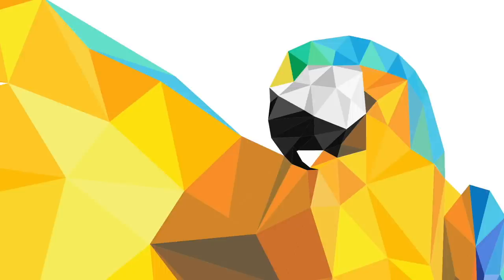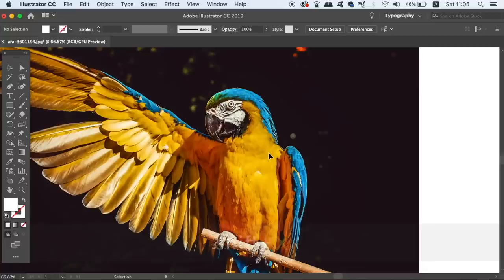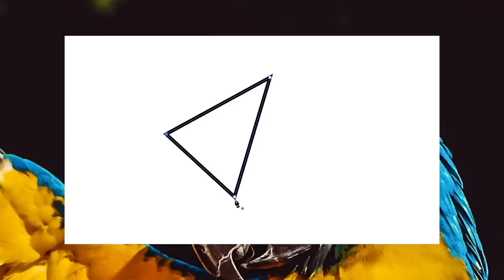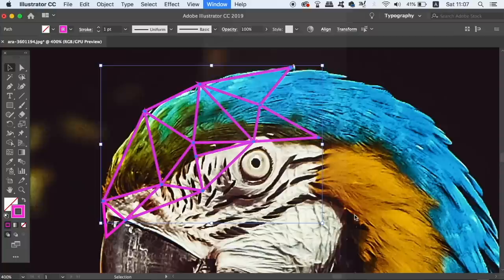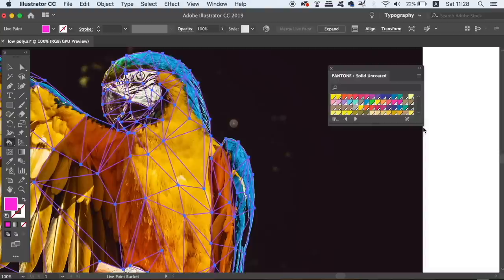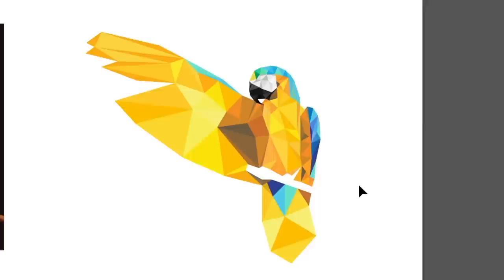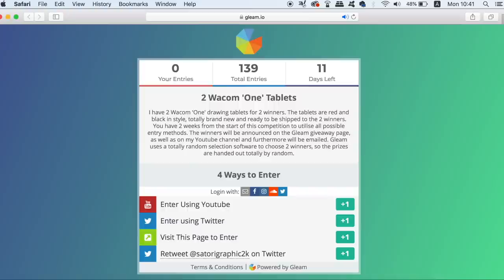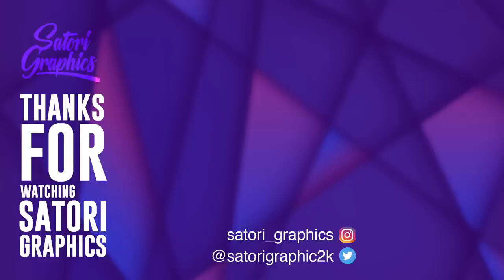Low Poly Illustrator Tips Tutorial *CREATIVE*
Low poly deigns can be really fun and awesome to make, and they aren’t that difficult. In todays Illustrator tips tutorial, I will show you some tips on helping you make the best low poly design possible, all within Adobe Illustrator! In todays lows poly tips video, I share with you some points on how to use specific tools with specific short cuts and techniques, enabling you the easiest, fastest and best way to make  a low poly design using Illustrator.

There are 2 very crucial steps and techniques that you may not consider, but you’ll see exactly why they are helpful after seeing the tips tutorial on low poly artwork.

If you do enjoy this kind of video where I design something creative in Illustrator, let me know and I’ll make more tutorials of this nature. Low poly design is fun and it’s really simple to do. The final outcome is awesome and always looks good, so try it out for yourself!

MUSIC